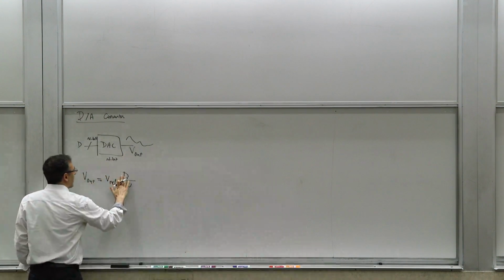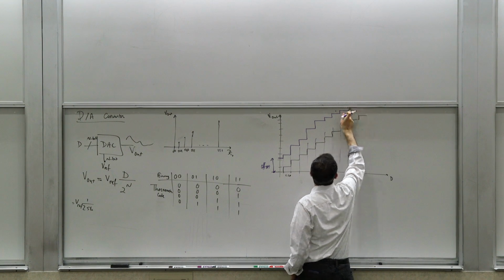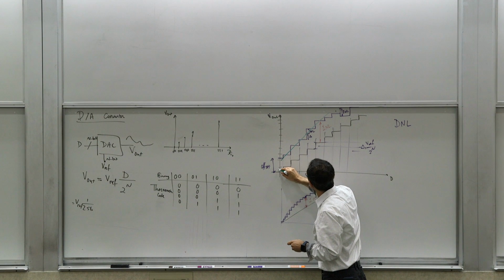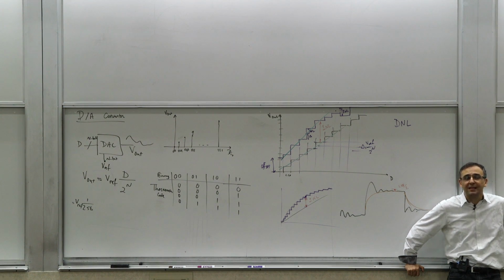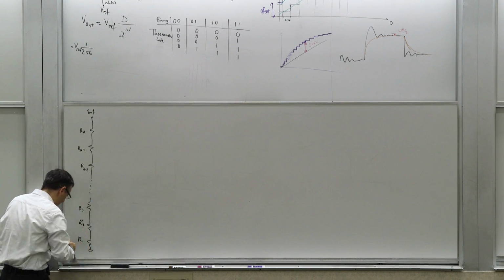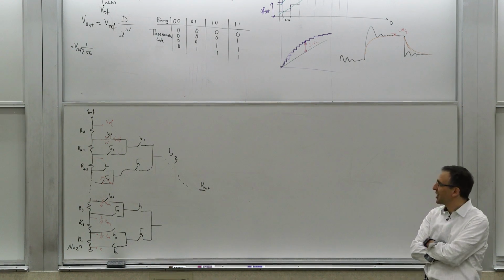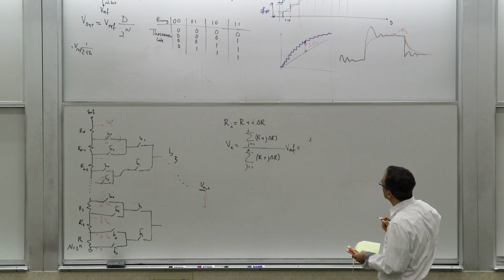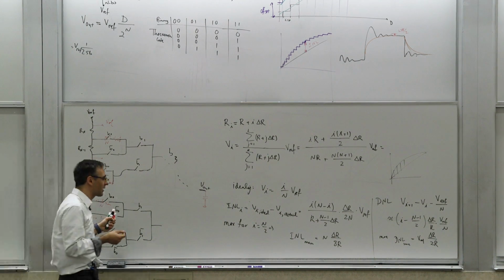181N. Intro to data converters metrics, basic DAC